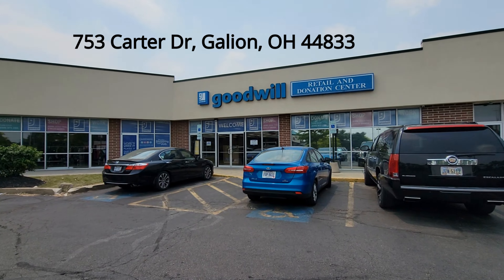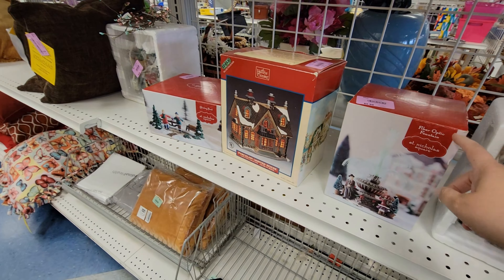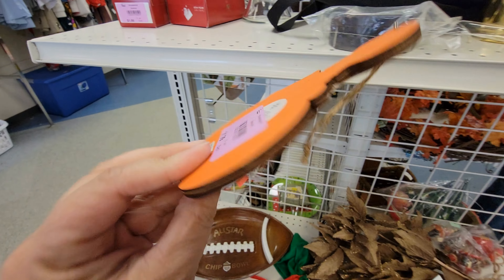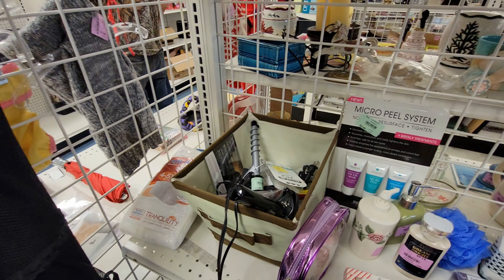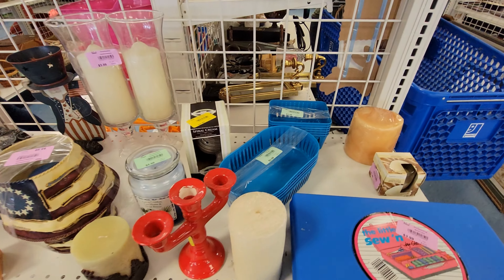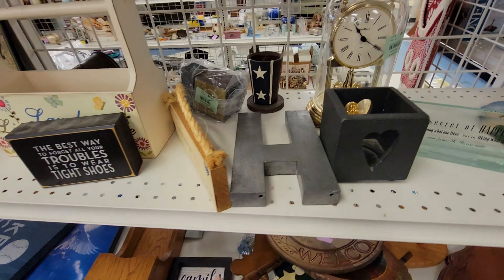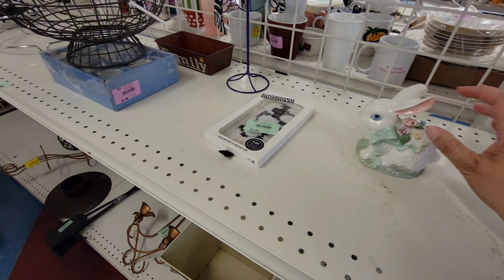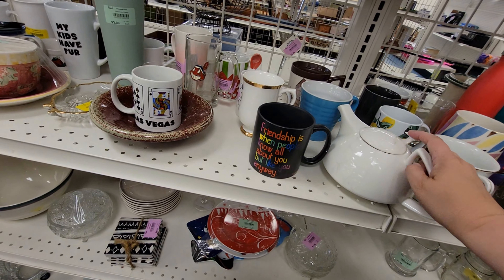Goodwill 45 of 177! Galion, OH.. Come visit Every Goodwill in Ohio with me.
First store in the Marion Industries. I'm very excited about this group. The workers inside were very welcoming. The store was a delight. I found some neat items to resell. So excited to visit the rest of the stores.

Find Me:
Personal YouTube Channel: Changing Pace
Ebay Store: Thrifty Soul Vintage